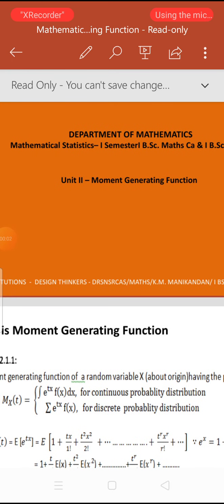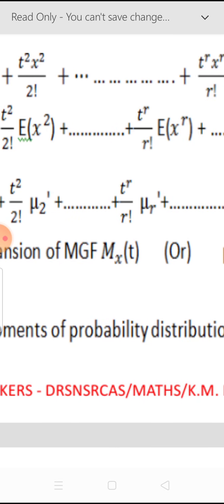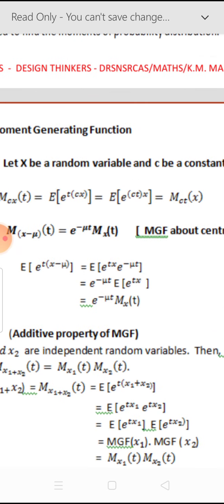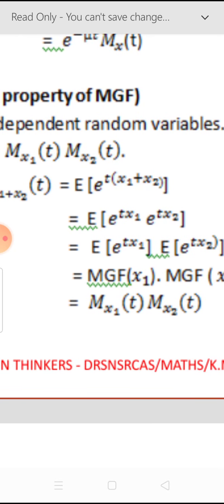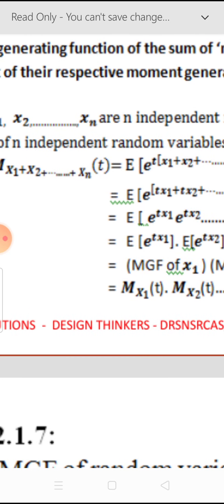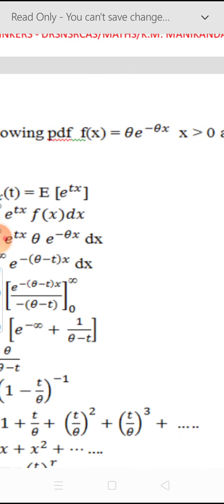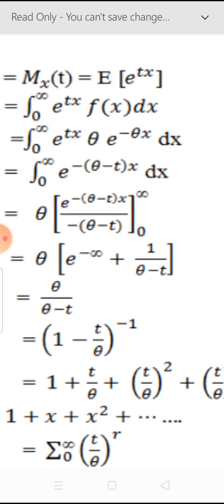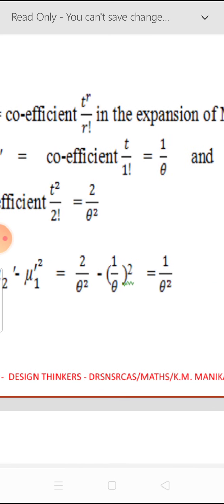2 November 2020